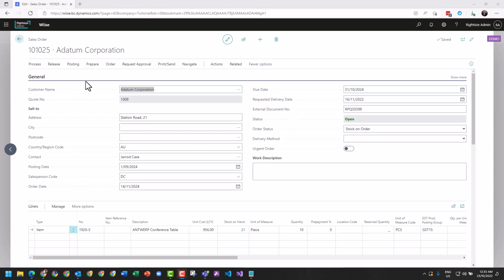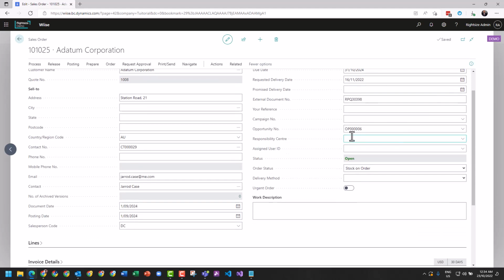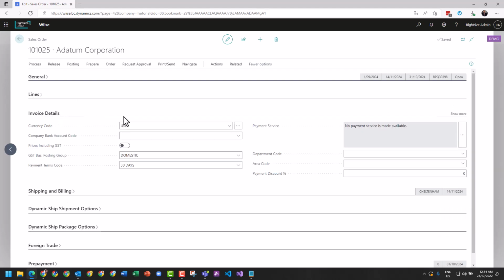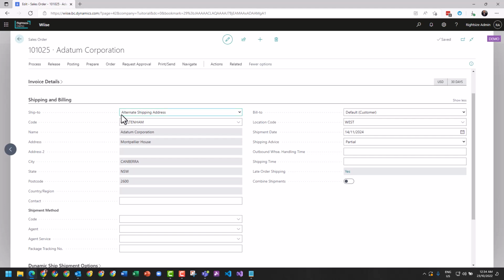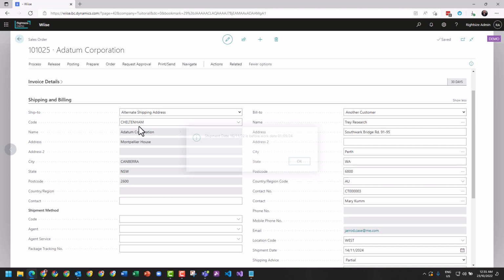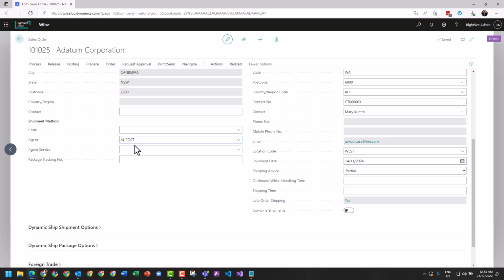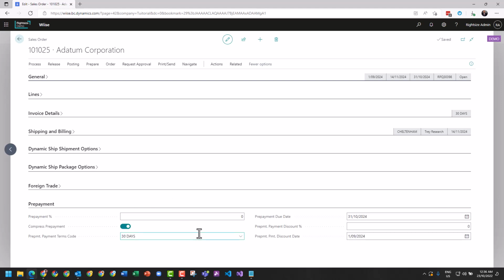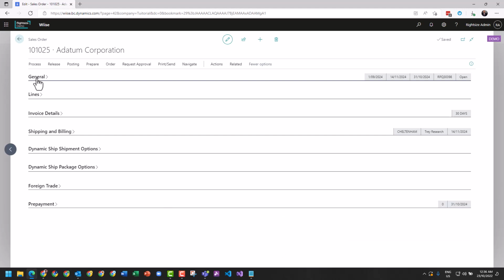Tabs on the Sales Order Header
Lean how ...